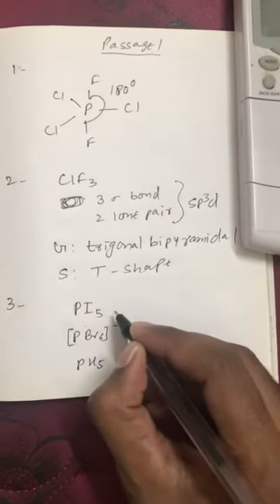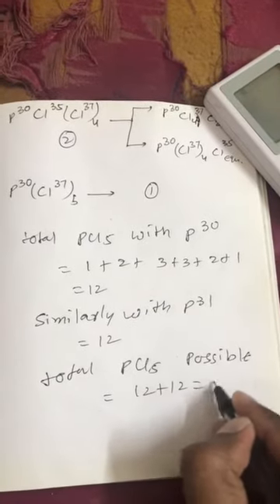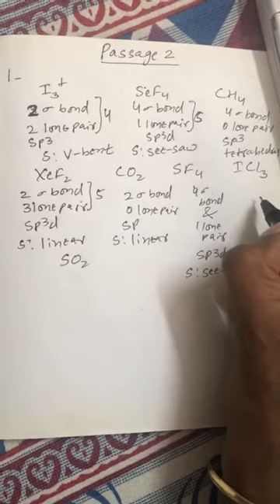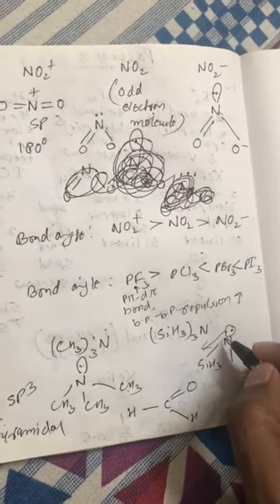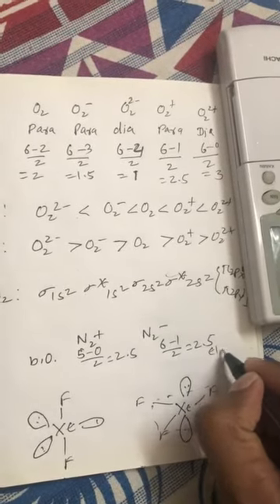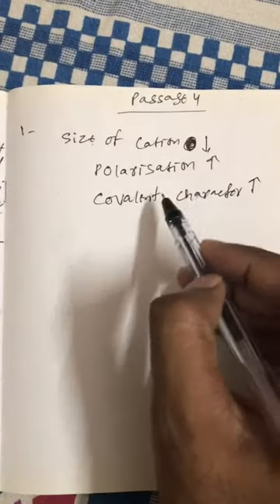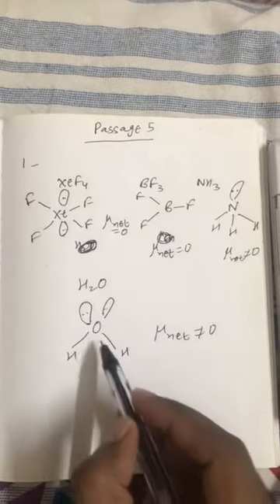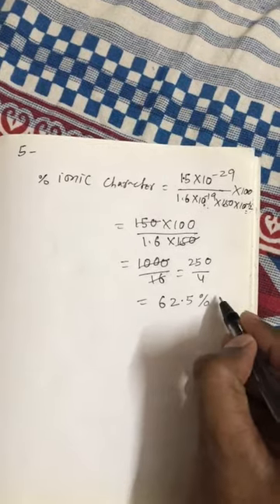Chemical Bonding Booklet Discussion | Excercise 2B | Comprehension Type | Pace Booklet Discussion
Chemical Bonding Exercise 2B Discussion (Compression Type)